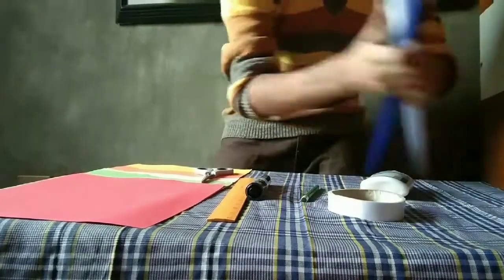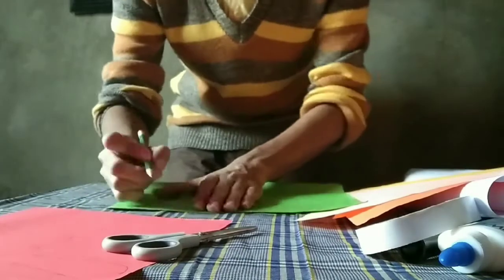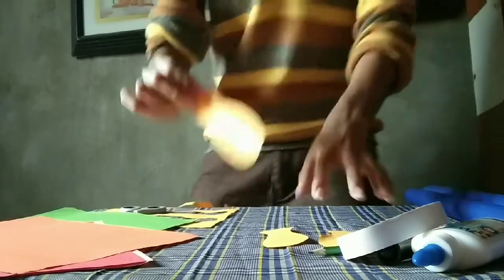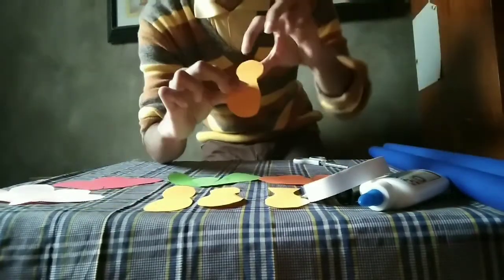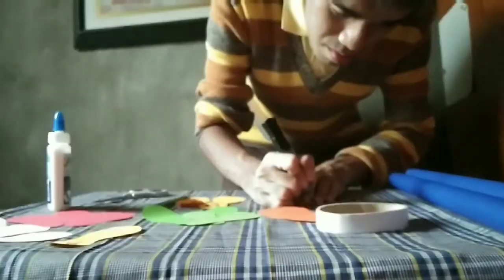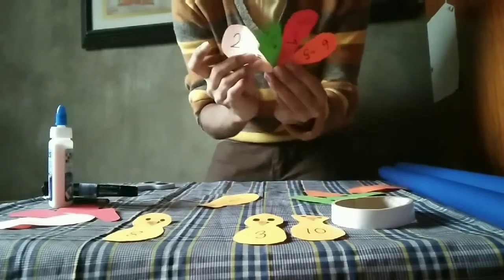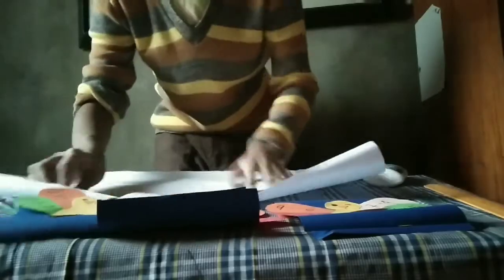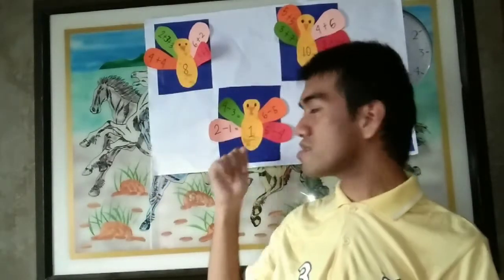Peacock Arithmetic (Instructional materials tutorial)